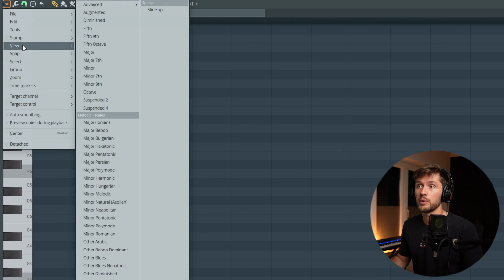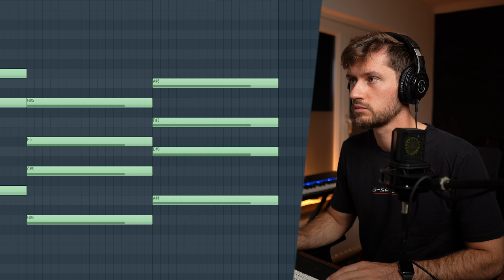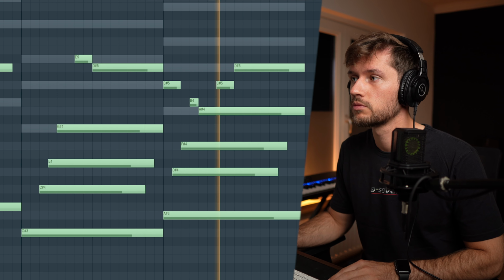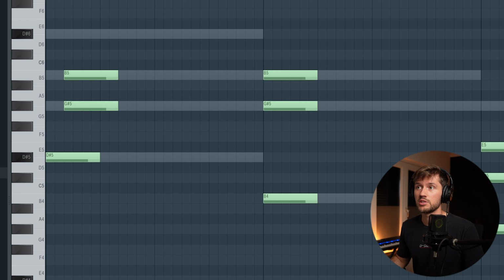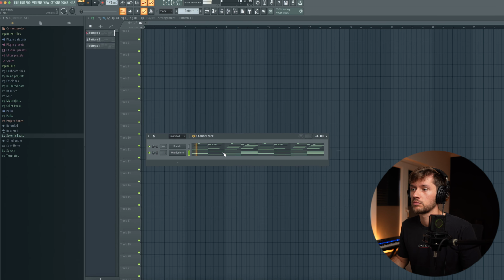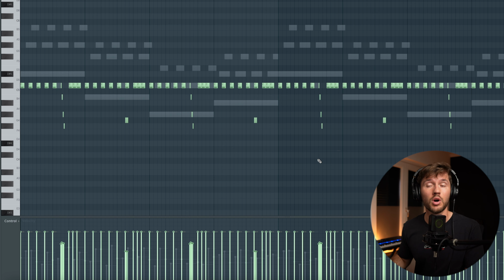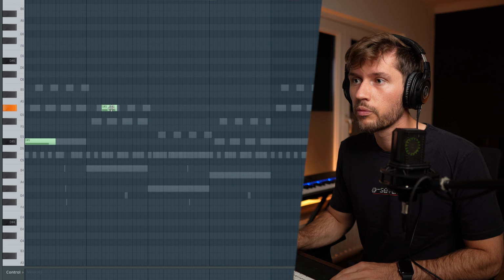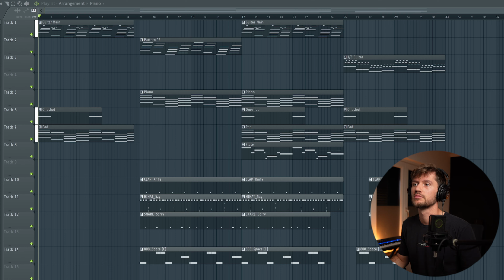How to Make EASY Guitar Beats (Juice WRLD, Gunna, NBA YoungBoy) | FL Studio Tutorial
In this guitar beat tutorial I am going to show you how to make easy guitar beats in fl studio for Juice WRLD, Gunna and NBA YoungBoy. I will show you how to make emotional guitar melodies for beginners which are simple and easy to make from scratch and work every time! After this I will add the trap drums. I will use the guitar from Ilya Efimov to make the guitar melody and add some simple effects.  In the end I will show you the final arrangement. Enjoy!

Hi there 👋 If you're new to my video's my name is Seventh' Beats. I'm a music producer, engineer, business student, entrepreneur and YouTuber. I make videos about music production and also teach a course on how to get started in FL Studio.

Timecodes:
00:00 Intro
00:30 First Build The Main Chord
02:15 Guitar Melody #1
04:55 Guitar Melody #2
06:35 Guitar Melody #3
07:00 Pad
07:20 Flute
08:10 Oneshot
08:25 Drums
09:15 808
10:45 Final Beat
12:45 Outro